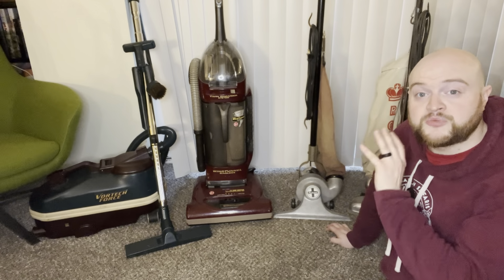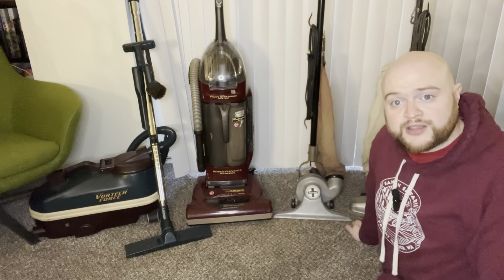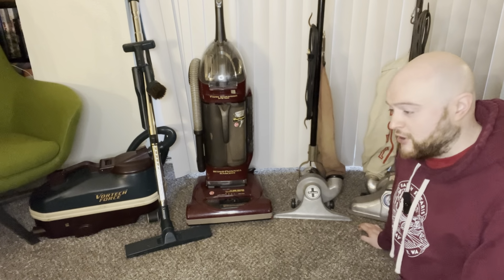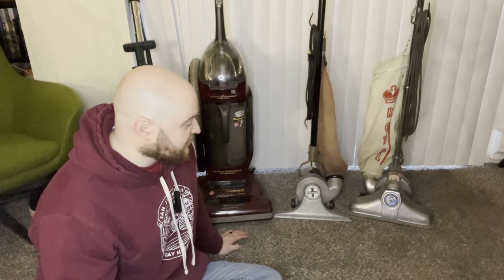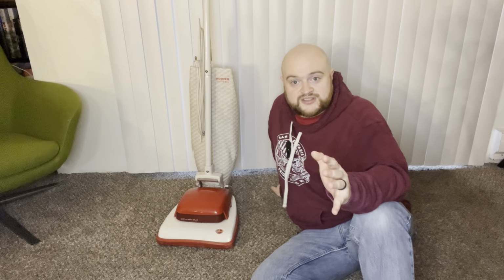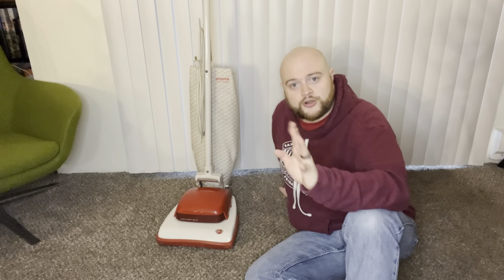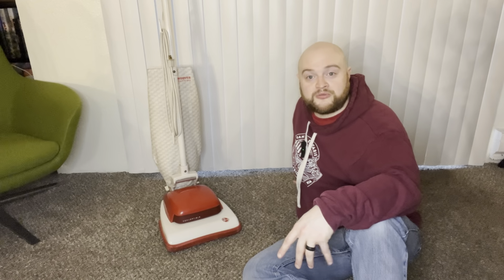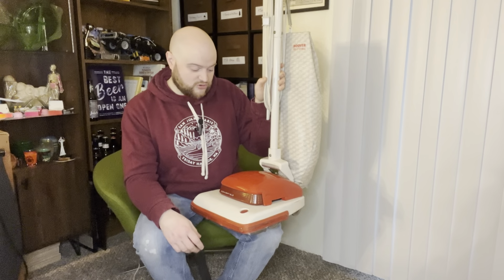Vacuums Exposition Episode 101: The 1978 Hoover Convertible Model U4123!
Happy New Year everyone! I hope you all had a fantastic holiday season and were able to celebrate with a New Years vacuuming! Well, I have something special for you all today! Not only will we have our regularly scheduled Vacuuming Exposition, but also! A Vacuums Rescued!